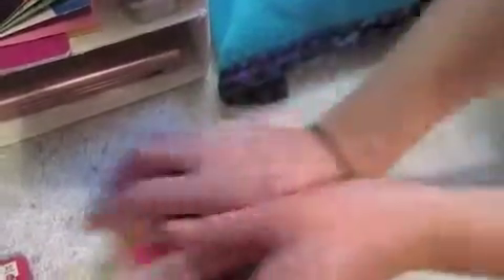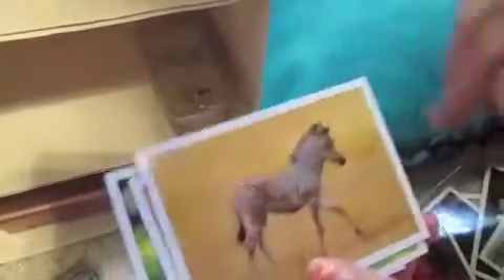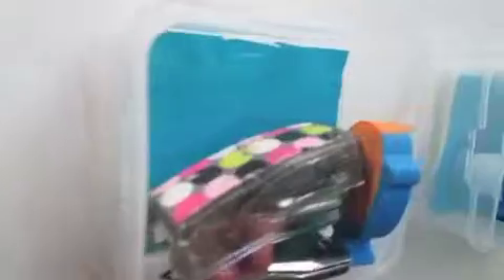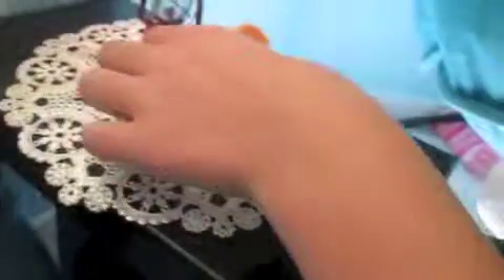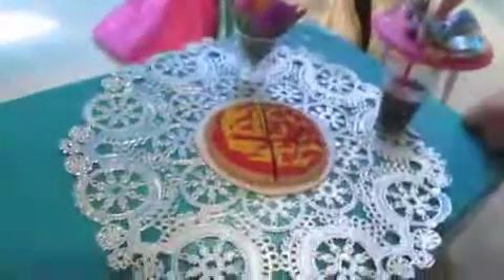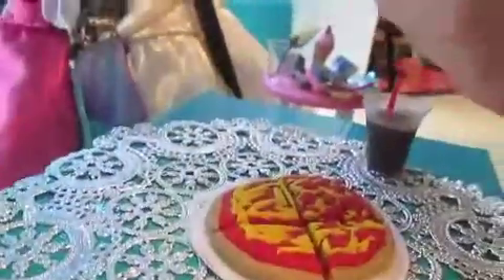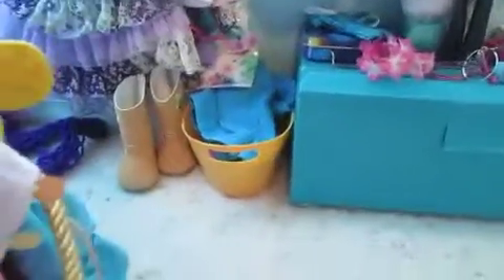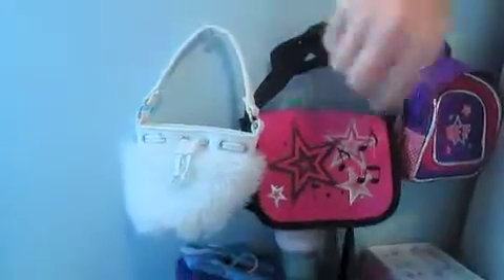Suzannes doll room summer 2013 part one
This is Suzanne's american girl doll room. it's bigger than mine. waaay bigger. :0 that's why this is soooooo long. sorry 'bout that!